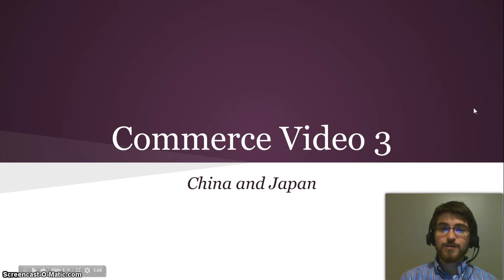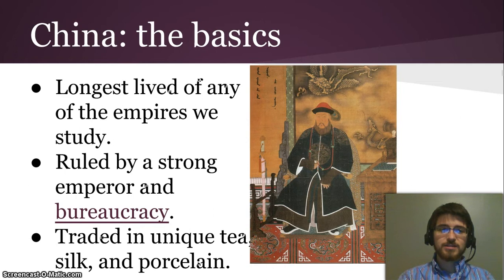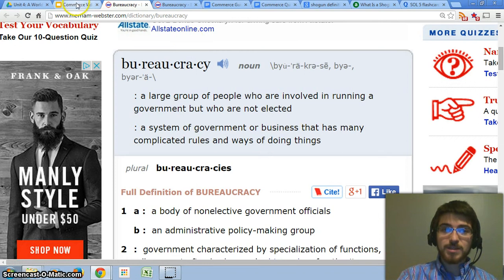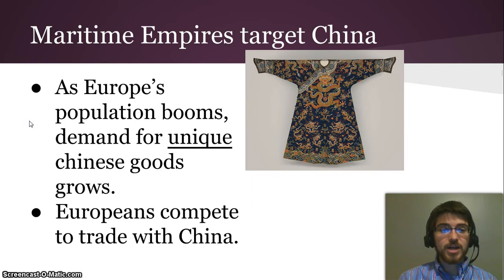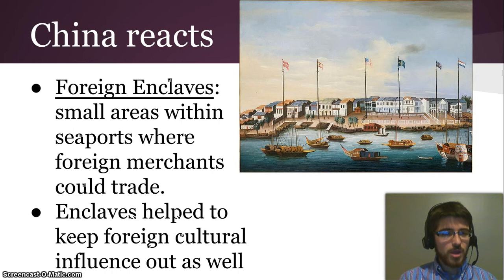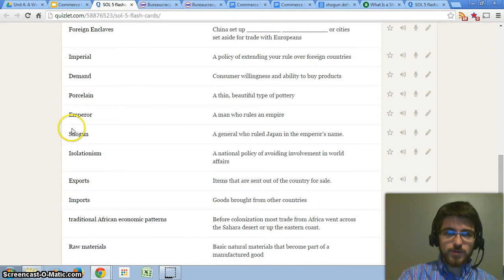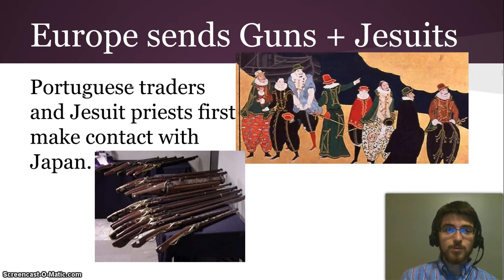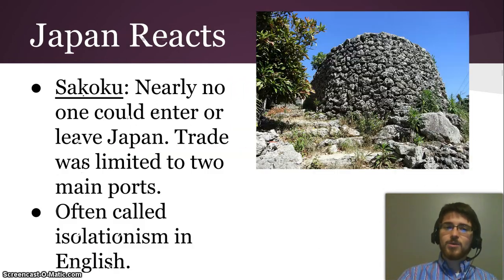Commerce Video 3: China and Japan